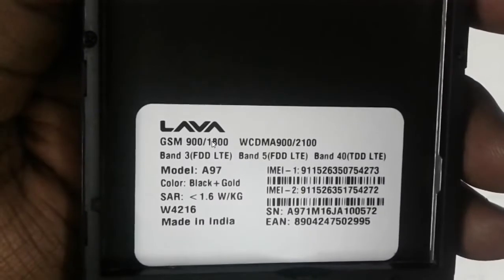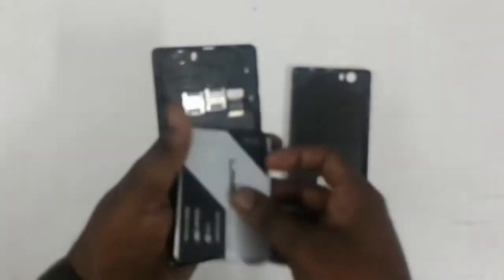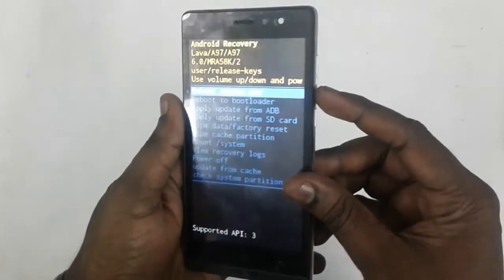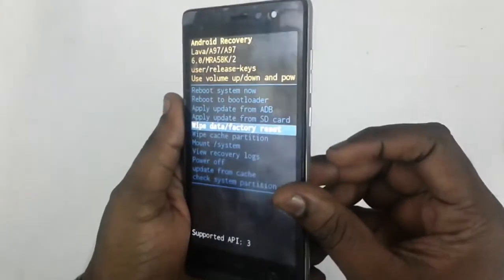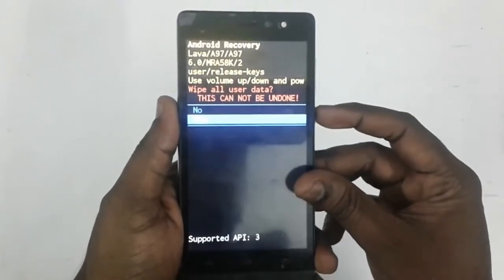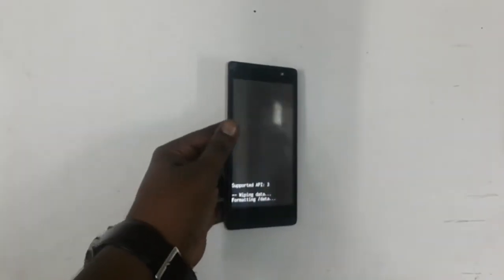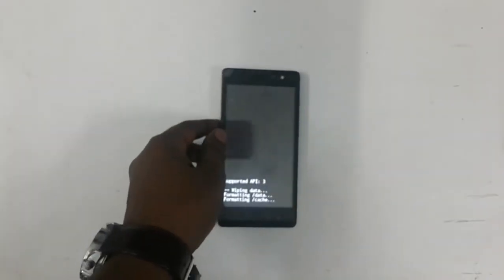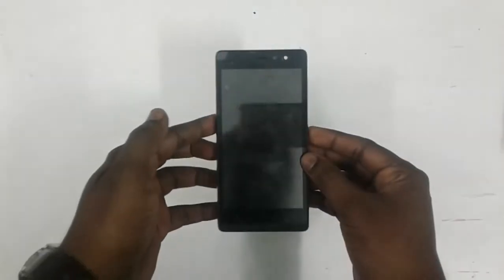LAVA A97 Pattern Unlock With Hang Solution